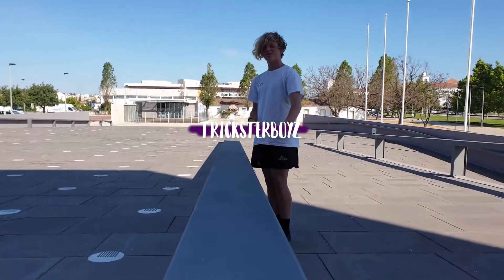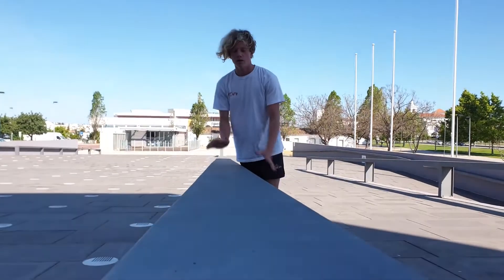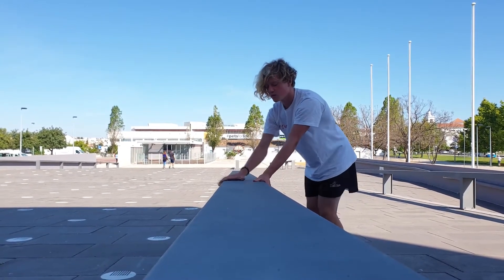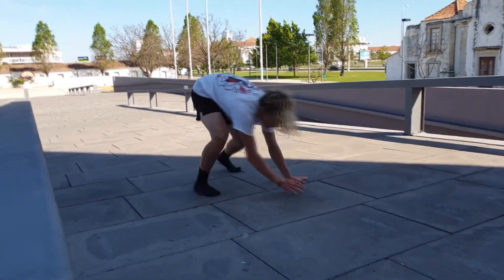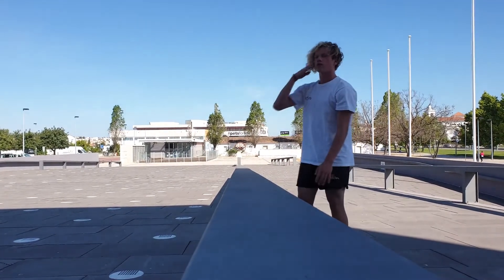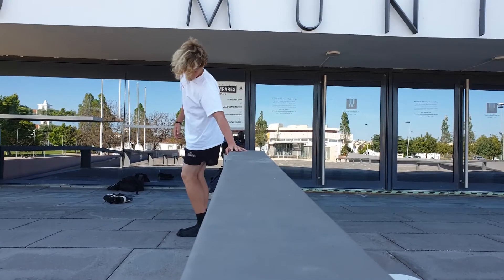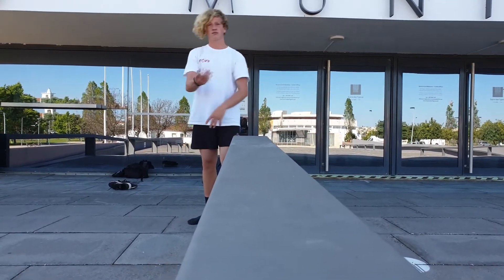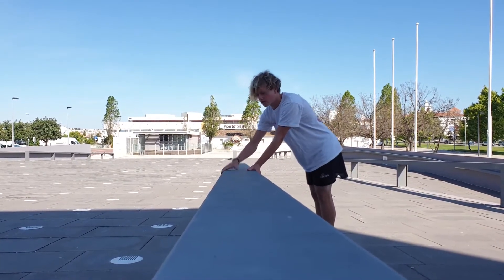Palm spin tutorial with variations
Wellcome guys!!
A palm spin tutorial with everything that we know about it, it is such a unique trick and so much fun to do, we hope u enjoy !!